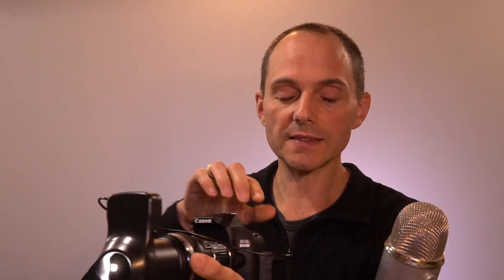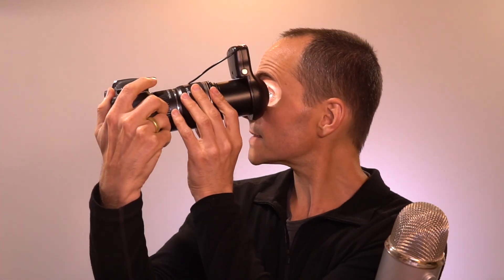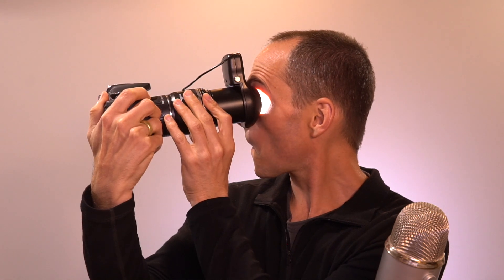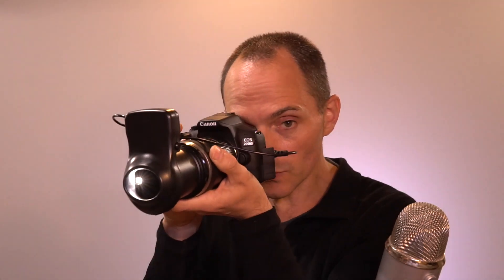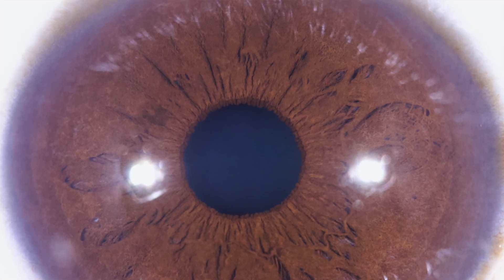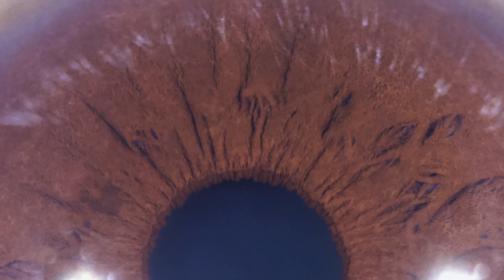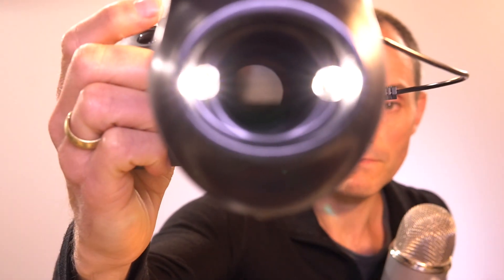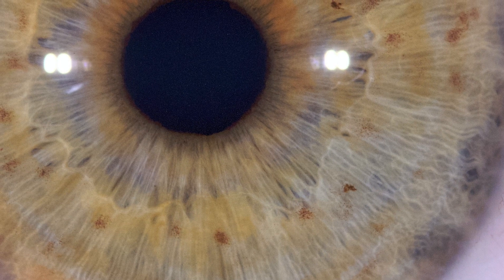IL IEv5 Intro1 EN